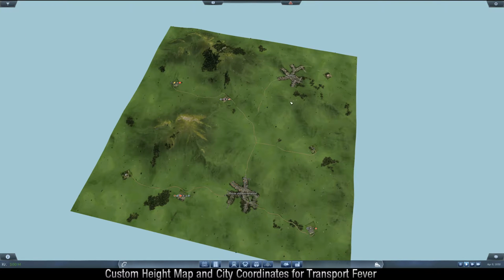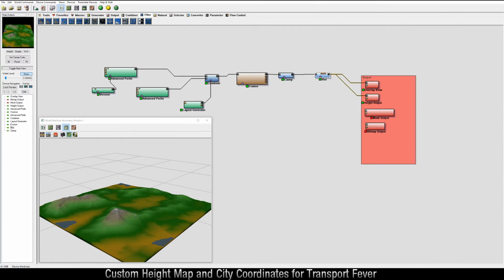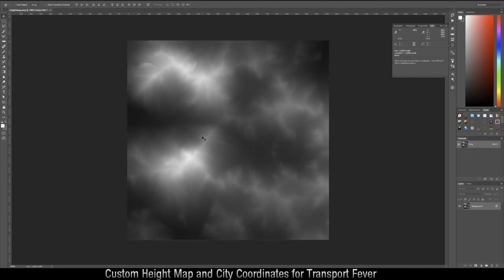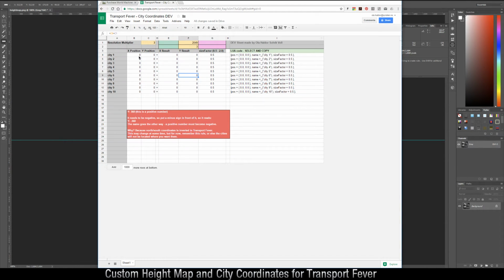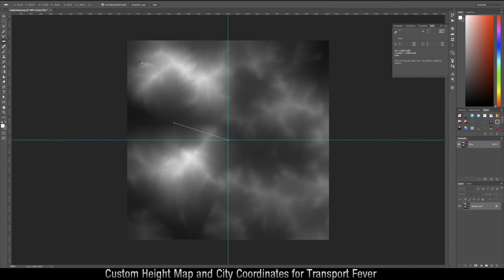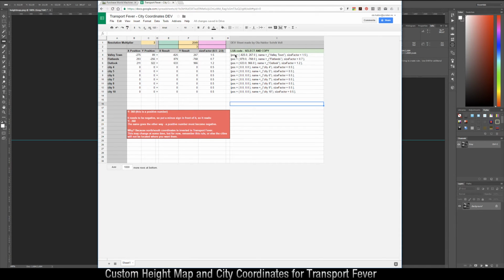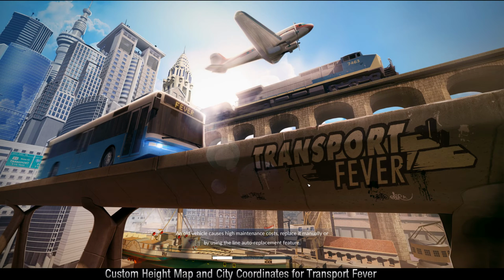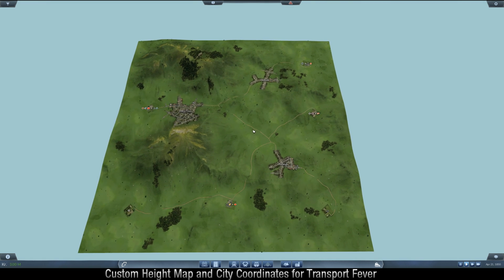Transport Fever - Custom Height Map and City Coordinates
THE TOOL HAVE BEEN UPDATED

DISREGARD THE SPREADSHEET.